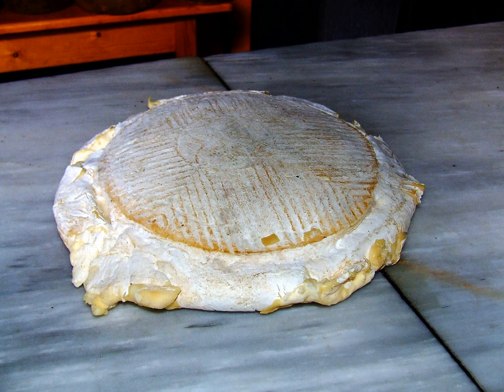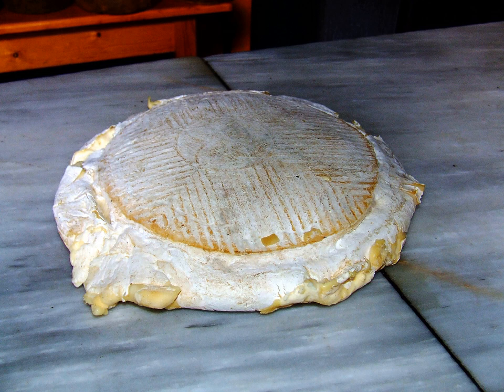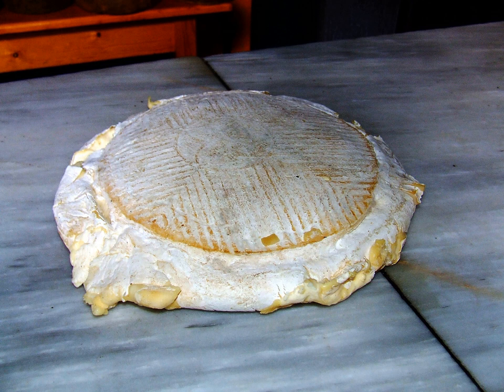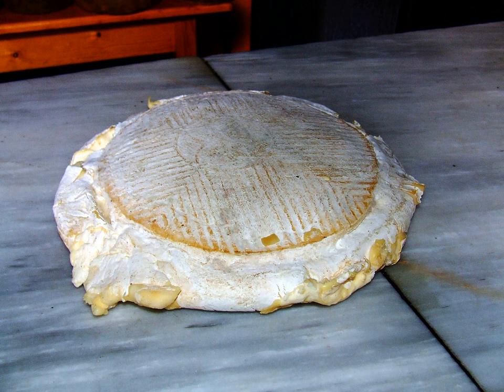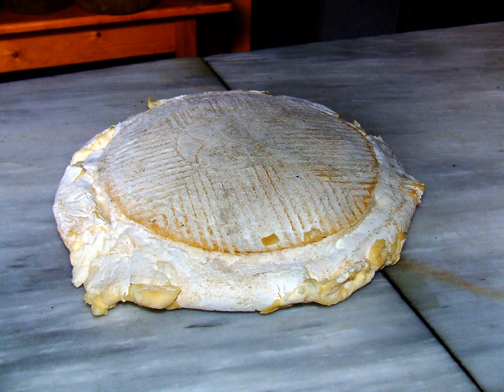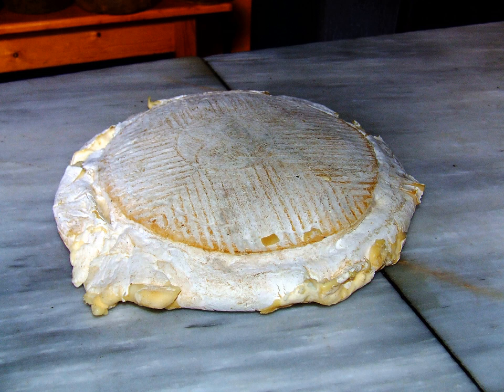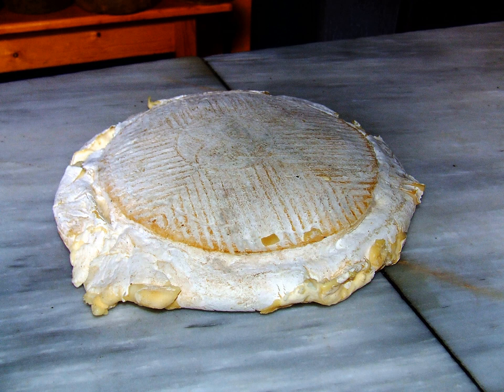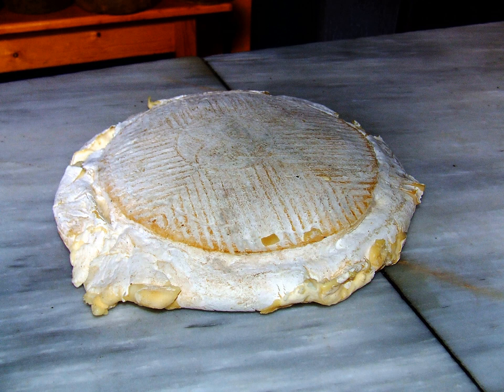Flor de Guía cheese | Wikipedia audio article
This is an audio version of the Wikipedia Article:
Flor de Guía cheese

00:01:00 1 Manufacture
00:04:03 2 Flavour
00:04:25 3 Texture
00:04:45 4 Rind

- Socrates

SUMMARY
Flor de Guía cheese is a Spanish cheese (Spanish: Queso de Flor de guía) made on the island of Gran Canaria in the Canary Islands. It has Denomination of Origin protection. The cheese is classified as fatty or semi-fatty and made from the milk from Canarian sheep, with milk from Canarian cows and/or goats. The milk from the sheep must constitute at least 60% and  cows’ milk content must never exceed 40%. Goat milk must never exceed 10% of the mixture. The cheese is presented in flat cylindrical cheeses which normally measure 4–8 cm (1.5-3 inches) high and 20-30 cm (8-12 inches) across and weighing between 2 and 5 kg (4.5-11 pounds). The cheese gets its name from an area in northern Gran Canaria called Santa María de Guia, where the cheese is made, and ‘flor’ from the fact that juice from the flowerheads of a species of cardoon and globe artichoke are used to curdle the milk.